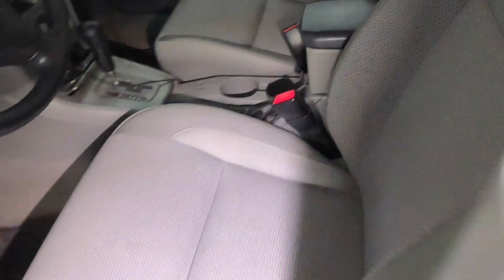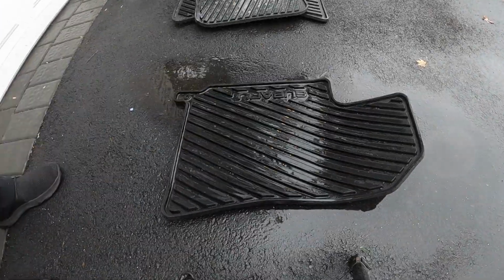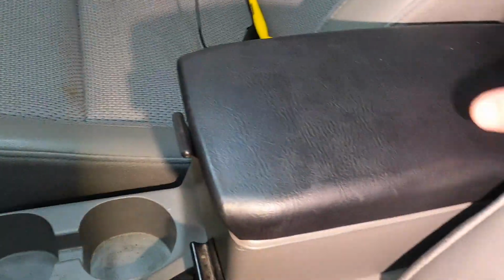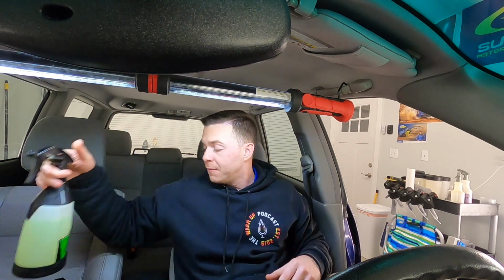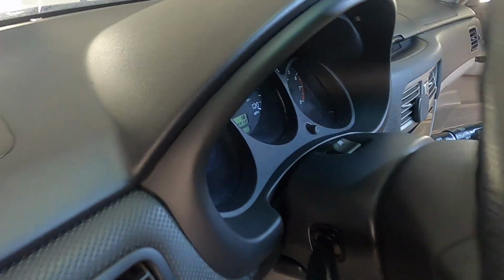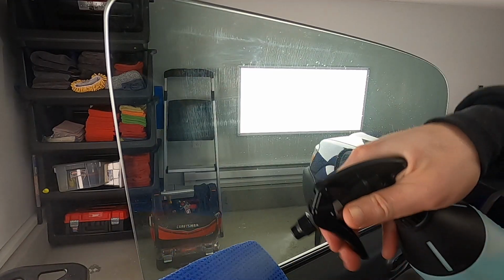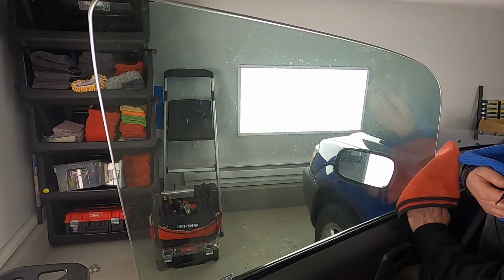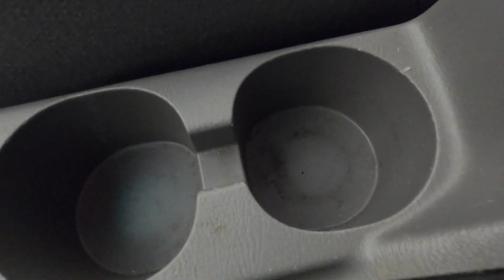Forester Detailing Series Ep. 5 - Interior Detailing Basics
I'm breaking down the basics of interior detailing into three simple sections (four if you have all-weather mats).
1. All-weather mats
2. Vacuuming
3. Interior Wipe Down
4. Glass cleaning

Island Aesthetics Mobile Detailing, LLC
Ceramic Coating, Paint Correction, & The Best Auto Detailing, At Your Place Or Mine
📍Bayport, NY

Island Aesthetics specializes in ceramic coatings, paint correction, and premium auto detailing services.  Based out of Bayport, NY, mobile detailing is often provided in nearby towns of Blue Point, Sayville, Oakdale, Patchogue, Medford, Holbrook, & Holtsville.  Other areas of service include The Hamptons, Stony Brook, Old Field, Shoreham, Wading River, West Islip, Babylon, and all throughout Suffolk & Nassau County.